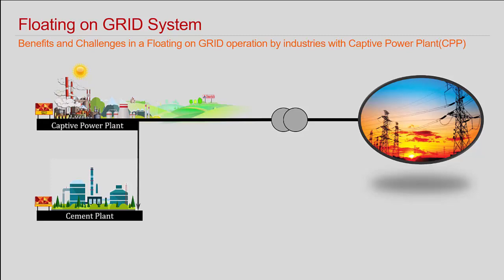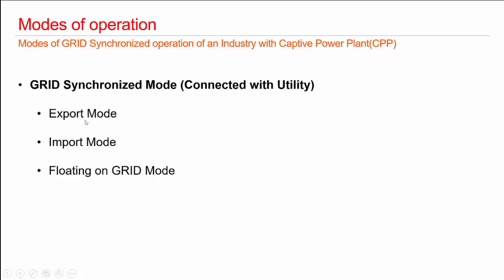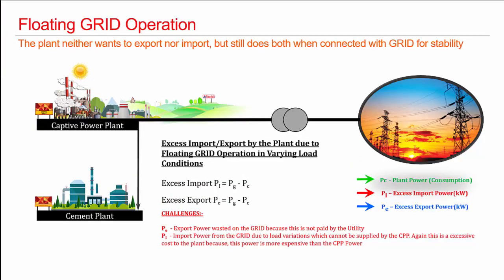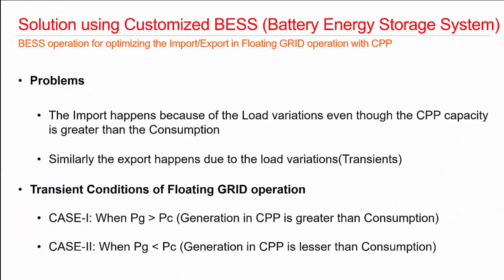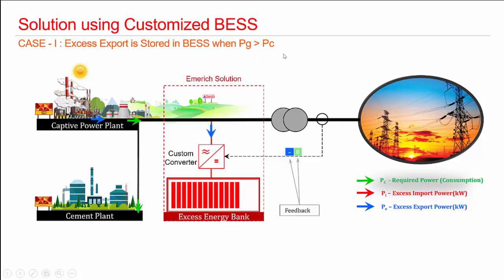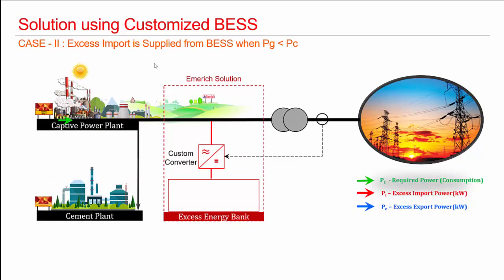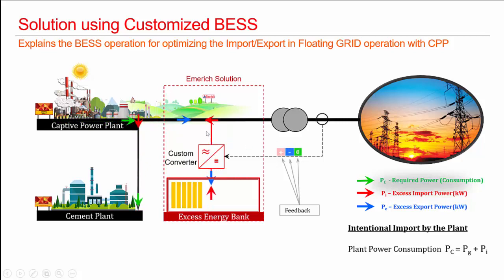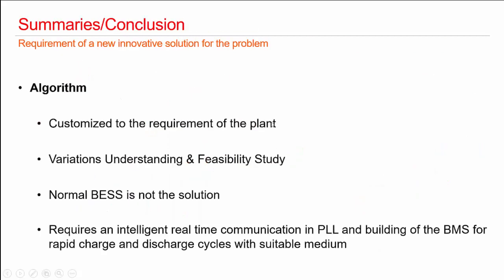Emerich BESS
Emerich Energy's Customised  Battery Energy Storage Device System..